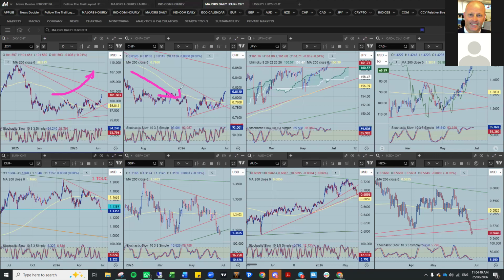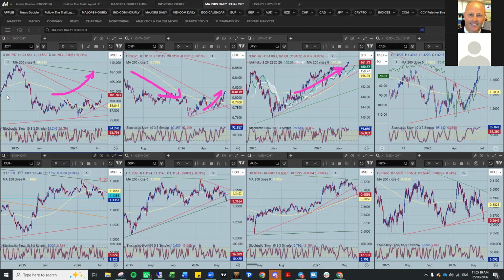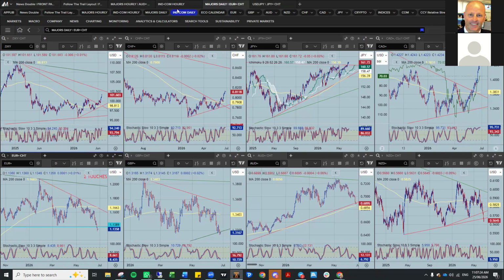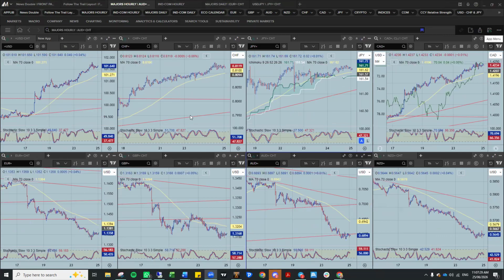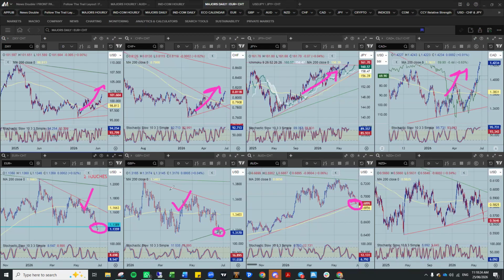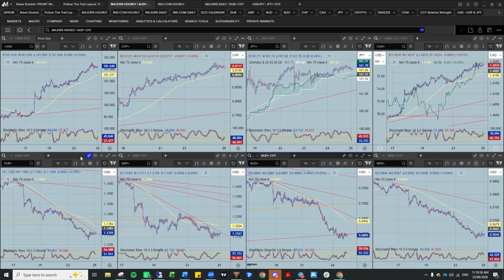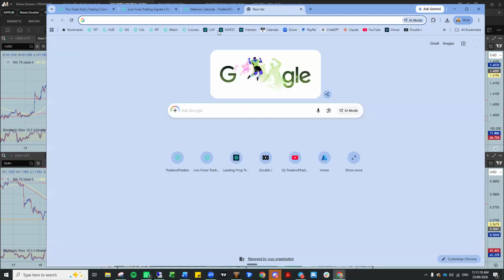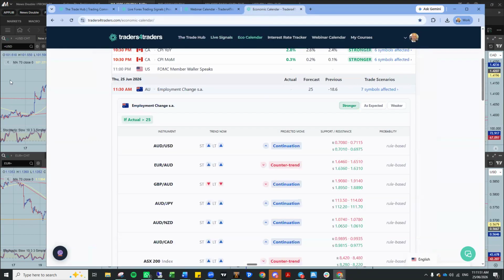📉 Forex Market Analysis: How to Identify the Trend & Find Entry Levels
Learn how to identify the trend and find the best entry levels in forex trading. This practical market analysis session demonstrates real-time trend identification, entry zone selection, and risk placement that institutional traders use.

📅 TIMESTAMPS
0:00 - Trend identification basics
2:00 - Multi-timeframe analysis
5:00 - Finding entry zones
8:00 - Stop loss placement
10:00 - Real trade examples
13:00 - Practical session